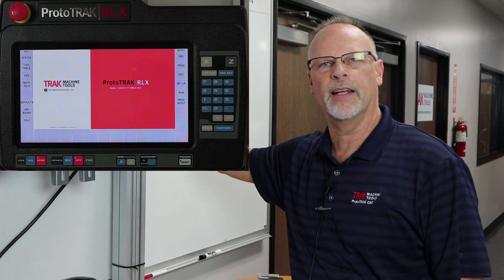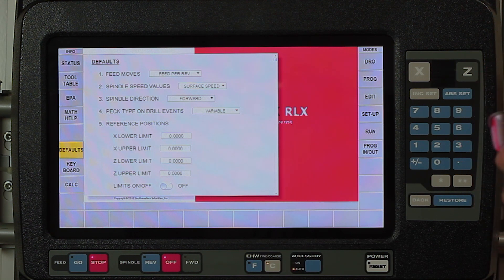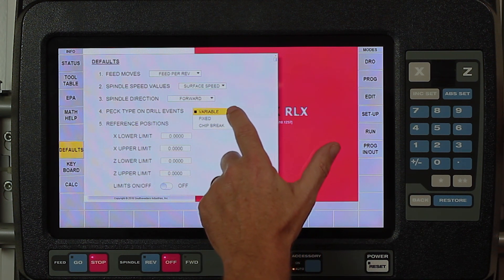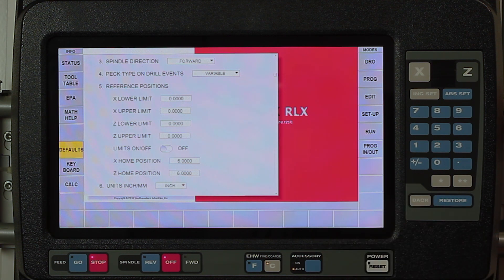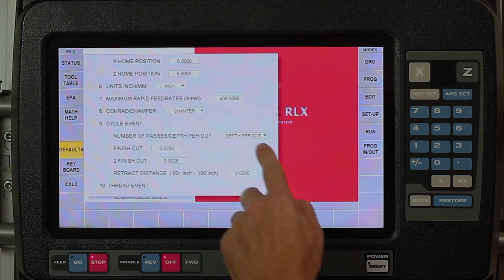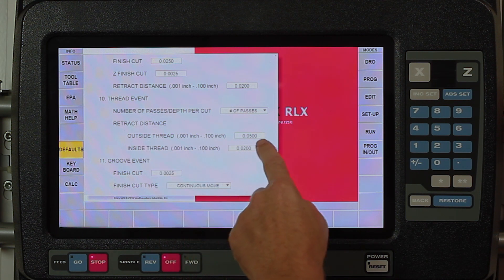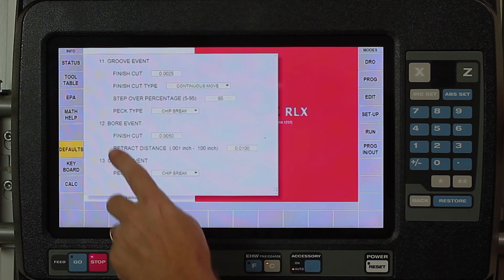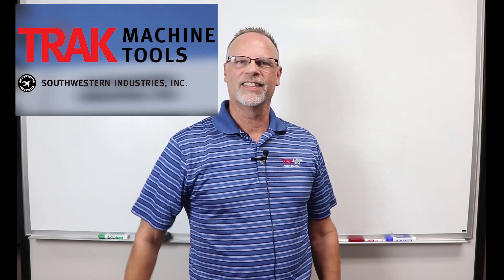Defaults & Options [Part 1] | ProtoTRAK RLX CNC | Lathe Programming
In this two-parter, TRAKing Pat details the Defaults & Options feature in the ProtoTRAK RLX CNC. He goes over how to access the dropdown menus and explains situations in which you would utilize these functions. In Part 1, he covers the Defaults.